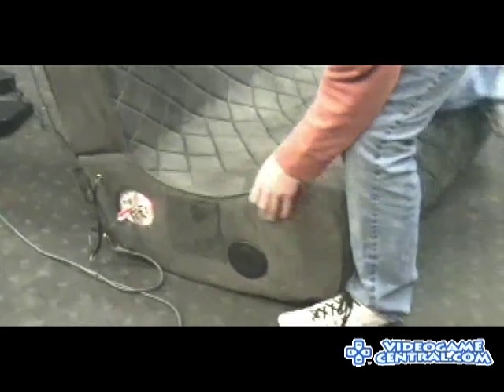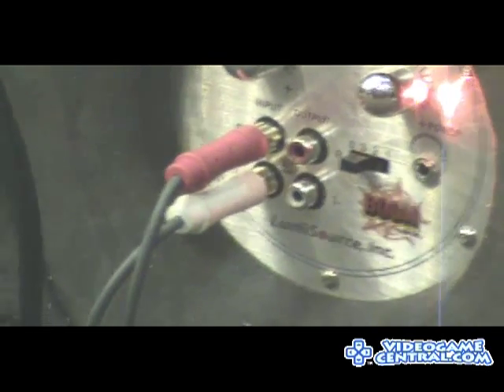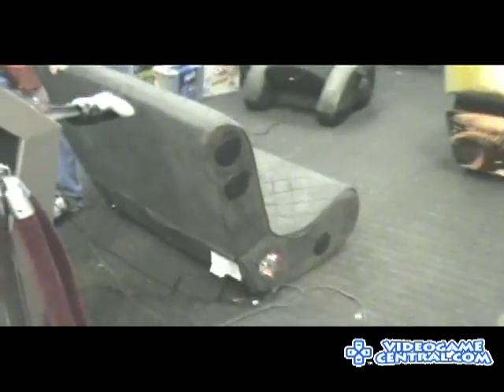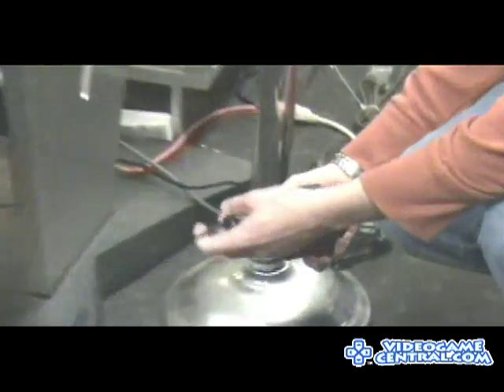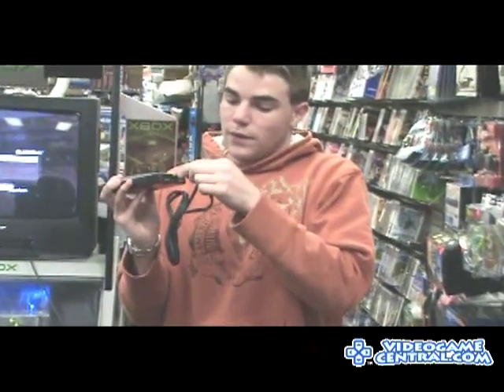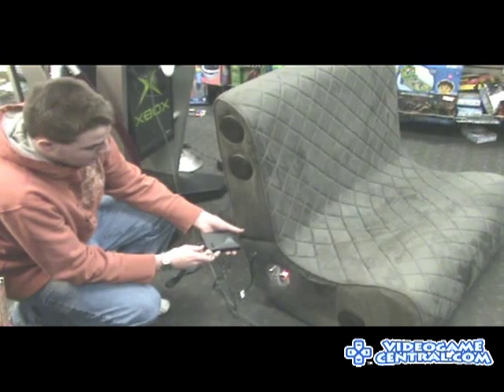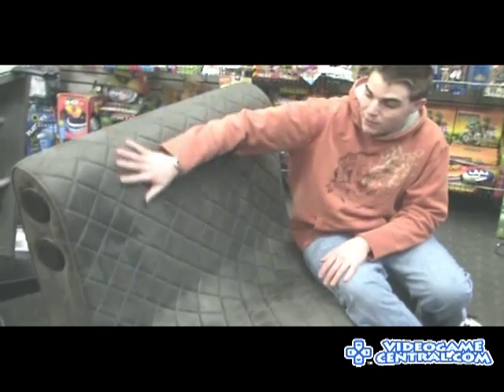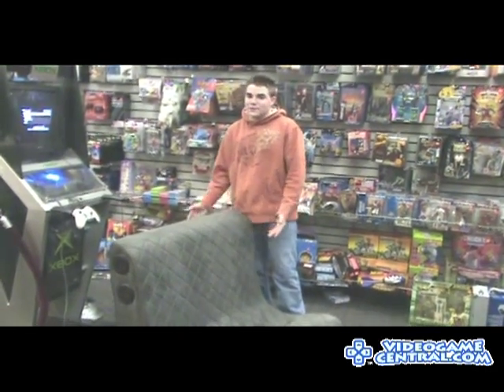Boom Chair Rumbleseat Game Sofa - Game Rocker Loveseat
Sweet Johnny Cage unveils and reviews the Rumbleseat Gaming Sofa from Lumisource, the same crew that brought you the Boomchair.